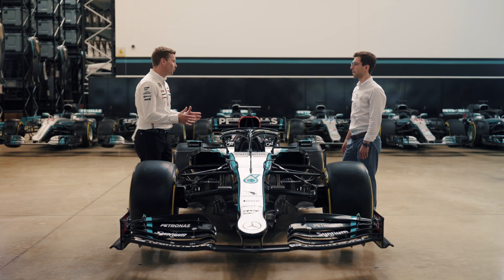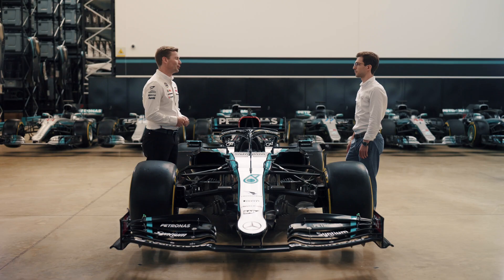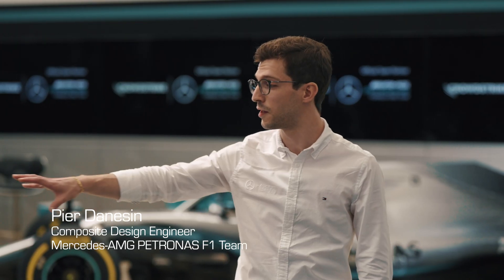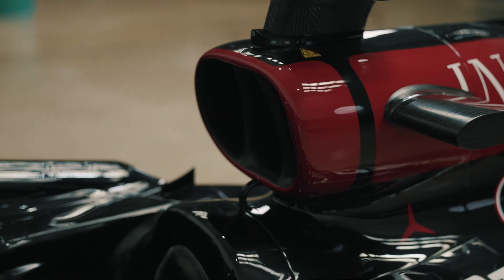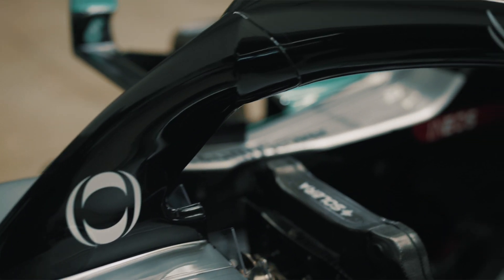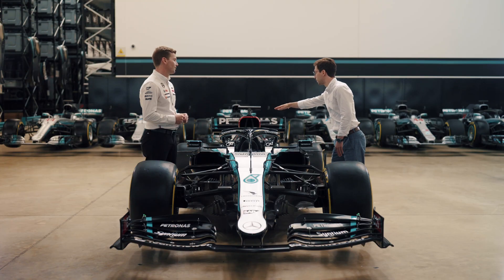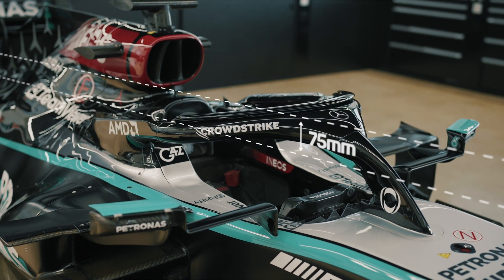How the Roll Hoop Protects an F1 Driver | Safe & Secure x Crowdstrike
Many safety devices and structures on an F1 car aren’t visible from the surface. The Roll hoop is one of those 👀

We lift the lid on the crucial role it plays in protecting a driver from harm and the forces the roll hoop can withstand. All in the latest episode of our Safe & Secure @CrowdStrike series.